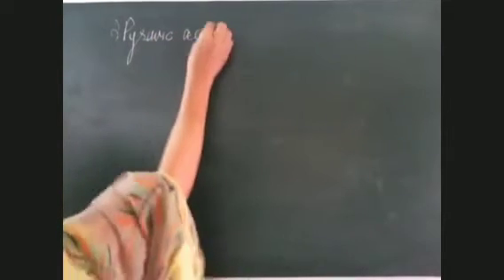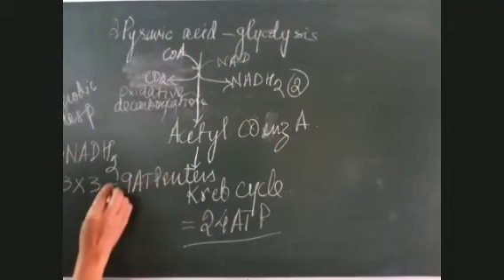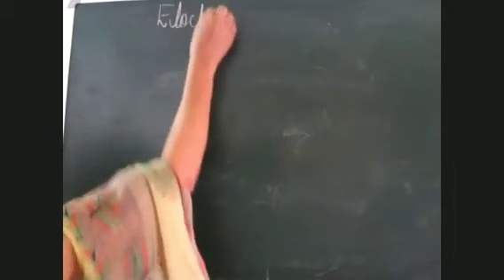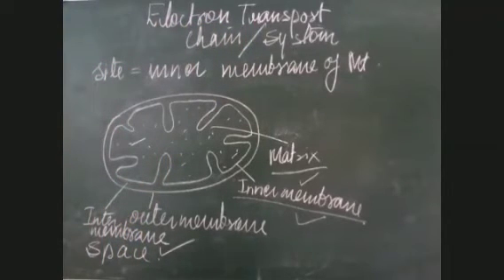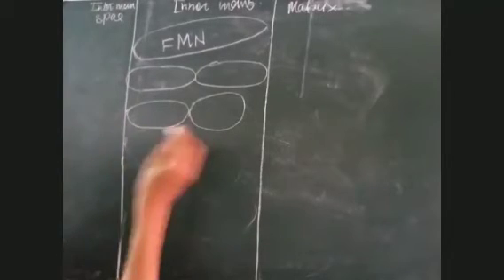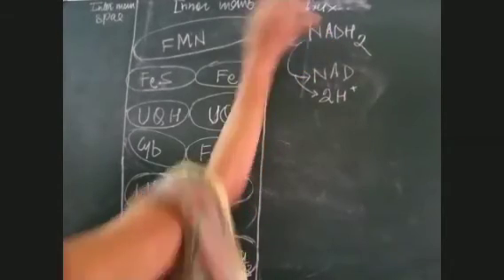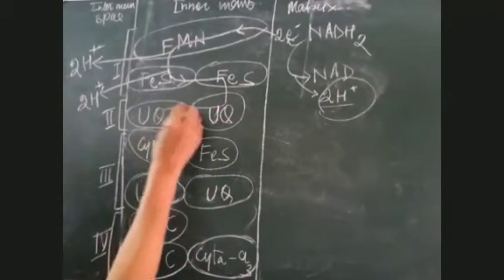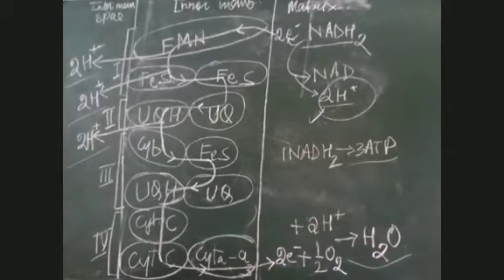class 11 | chapter 14 |bio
lecture 4